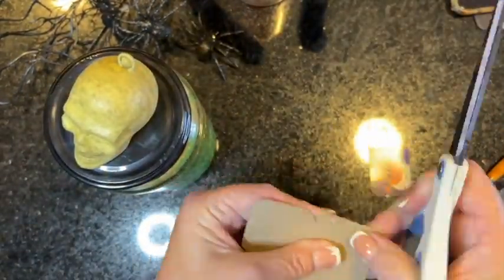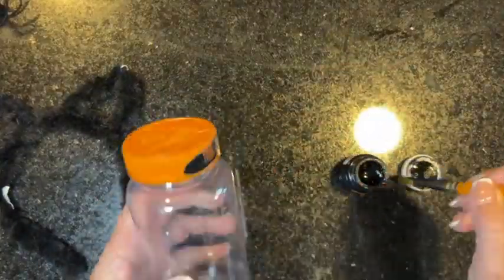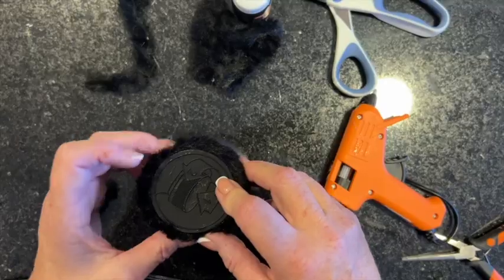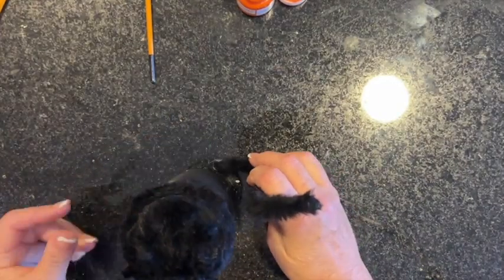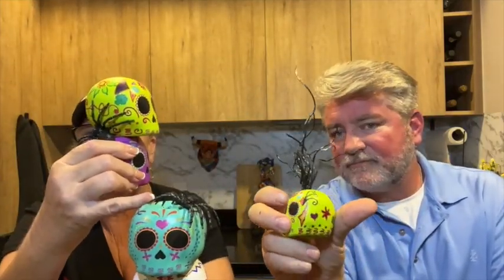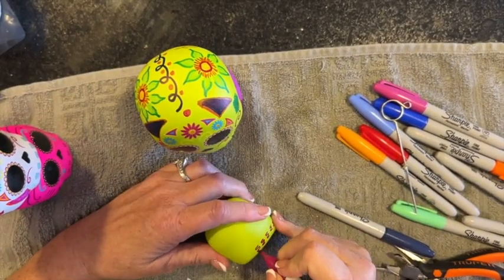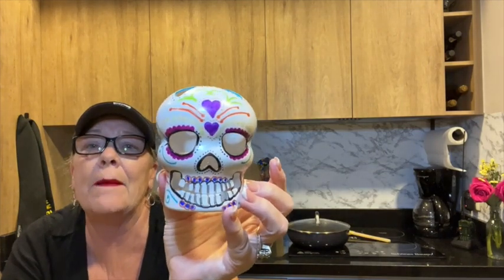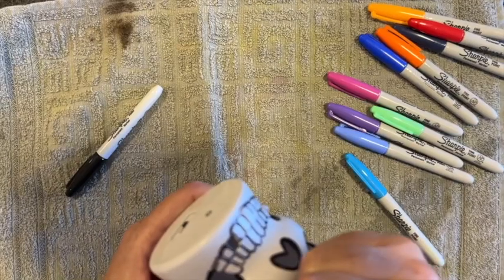Last Minute Halloween Crafts, Skulls, cats and bones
This video is about Last Minute Halloween Crafts, Skulls, cats and bones

Marcus and I moved to Cabo in August 2024 changing our lives forever! They do not have Dollar Tree, or Target, or Hobby Lobby etc! So I am on the hunt for the places to find my bargains and craft goodies!

Watch our weekly videos of “Marmy Adventures”! Where Marcus and I share all our new and exciting adventures in Cabo San Lucas!

Watch as we explore and discover where to shop, eat and enjoy the beauty of Mexico!

New address:
Amy Rodgers
9948 Via de la Amistad  Ste.LCSF